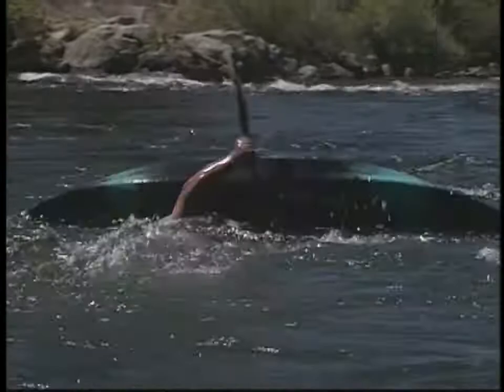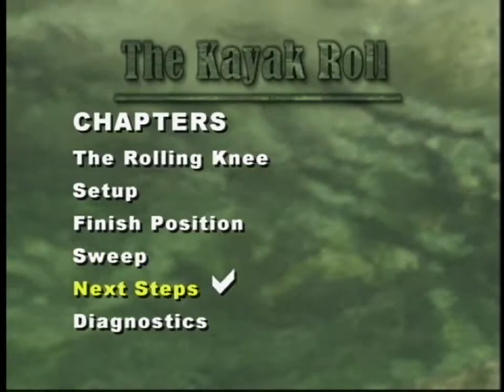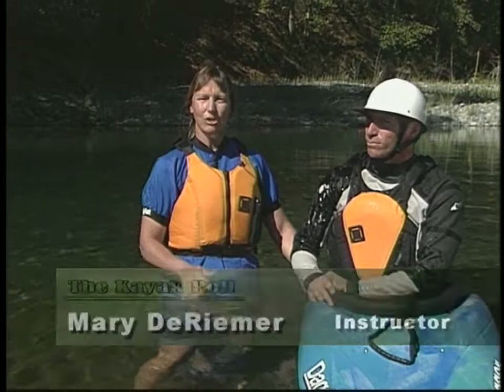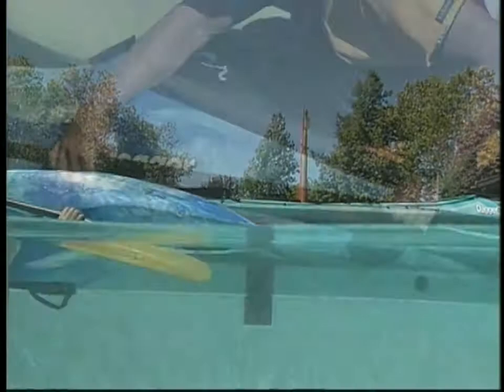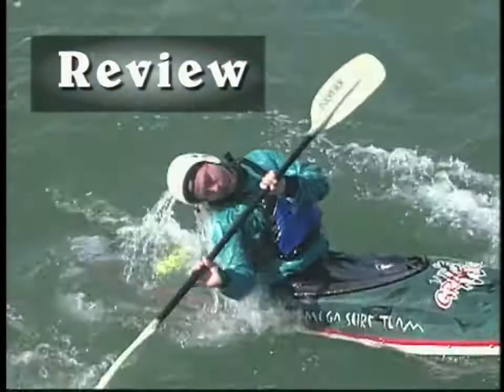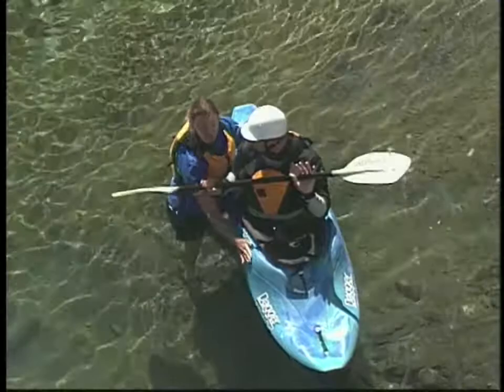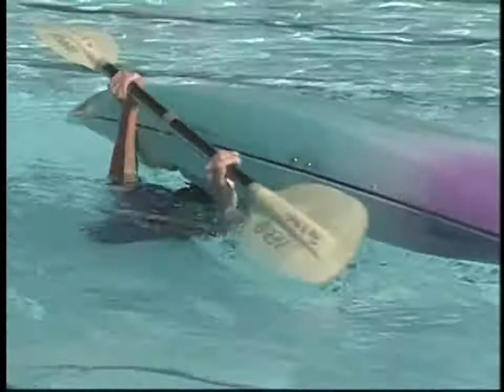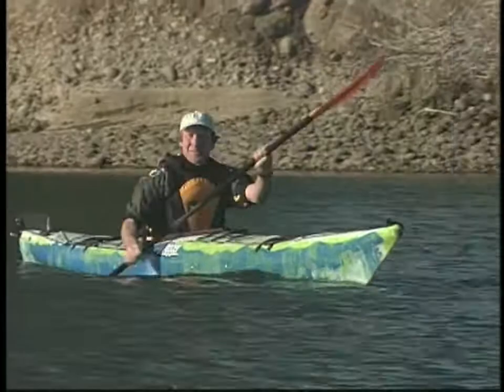bombproof your kayak roll